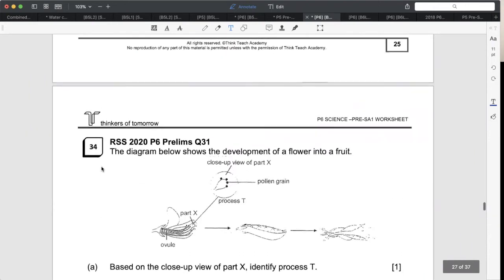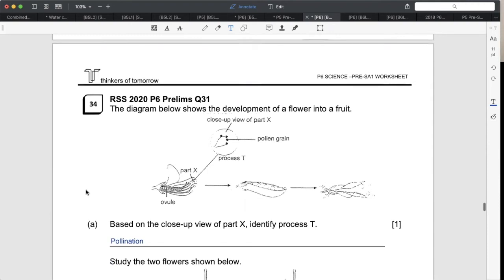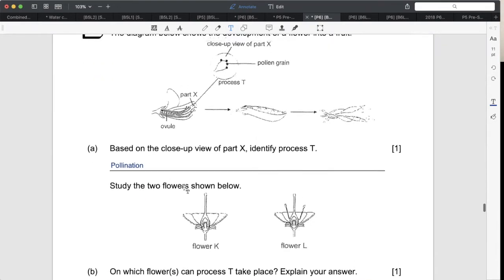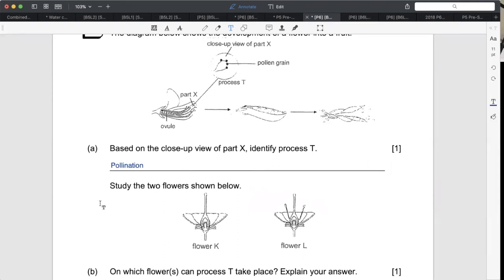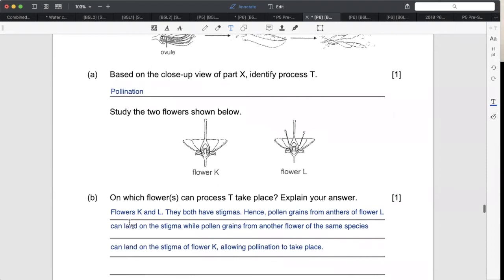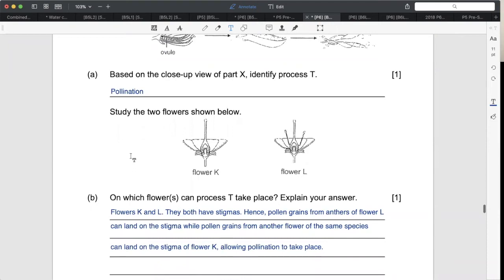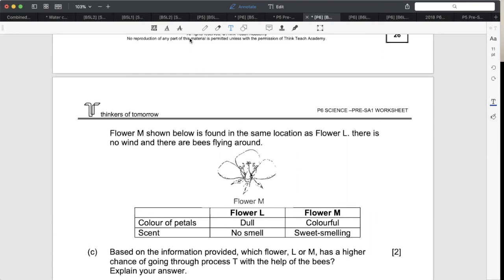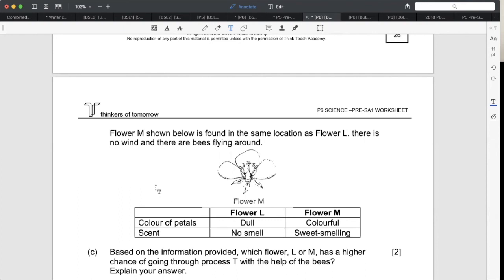Score FULL MARKS for PSLE Science Reproduction in Plants OEQ's (TTA PSLE Science Ep 27)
In this video, Teacher Genevieve from Think Teach Academy shows you how to structure your answers to score full marks for P5/P6 Science Reproduction in Plants open-ended questions.